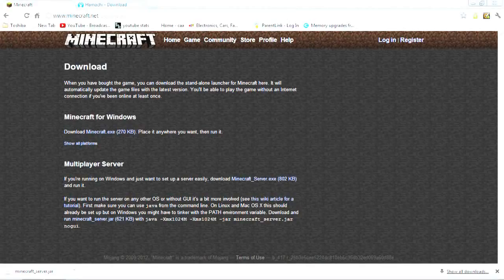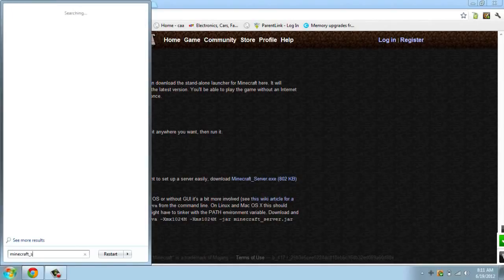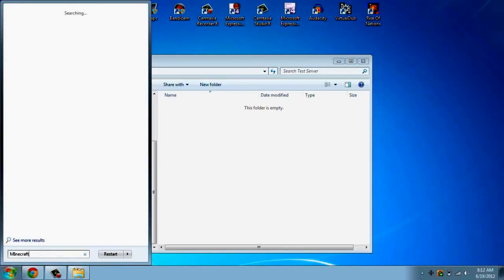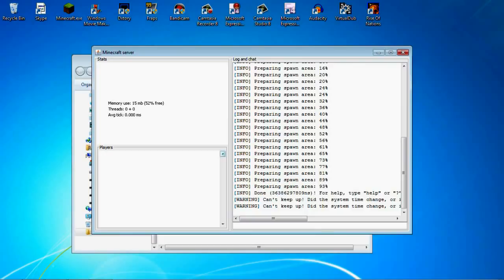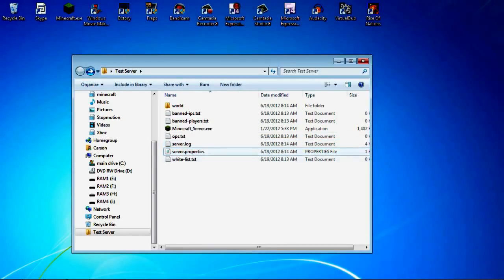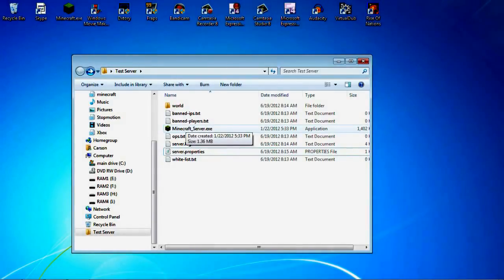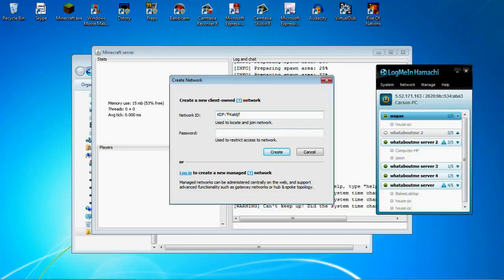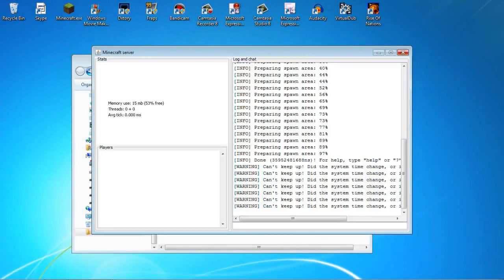Minecraft: Tutorial-How to Setup a Vanilla Server (Hamachi)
Headding For The Battle (I know this is incorrect, it is the way it is told to be written and spelled)